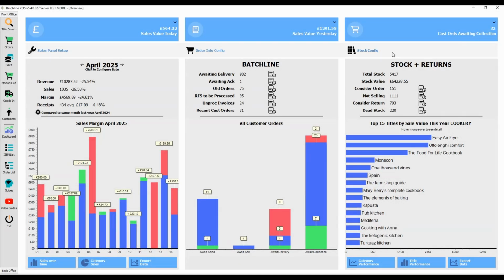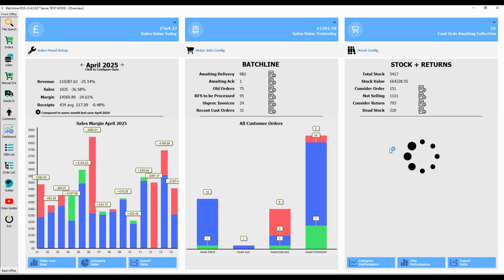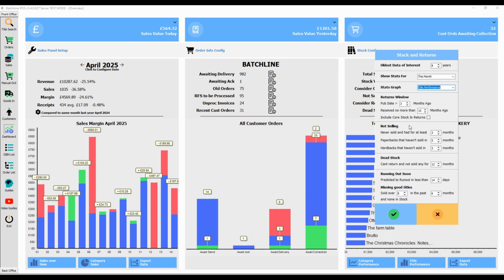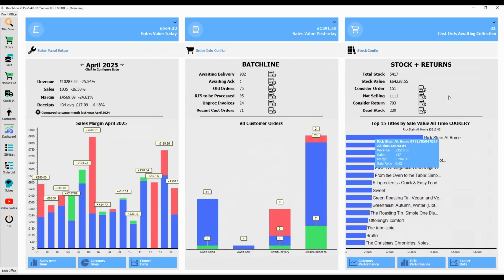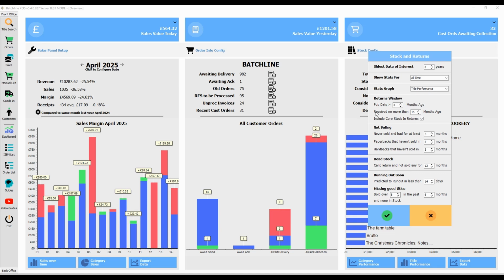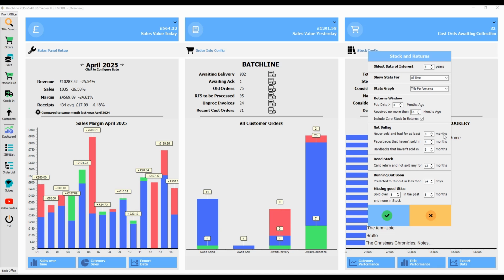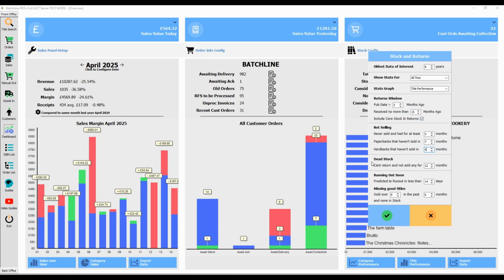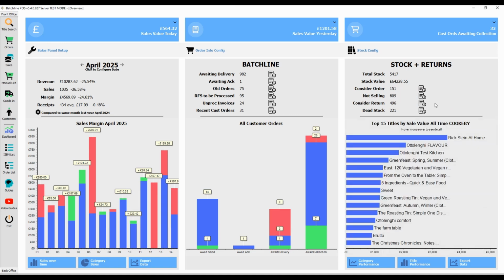Dashboard 6. Configuring Stock and Returns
The purpose of this video is to provide an overview of how the stats in the right-hand panel can help inform your decisions on what stock is not selling and can be considered for return.